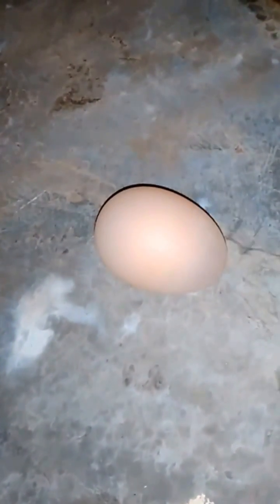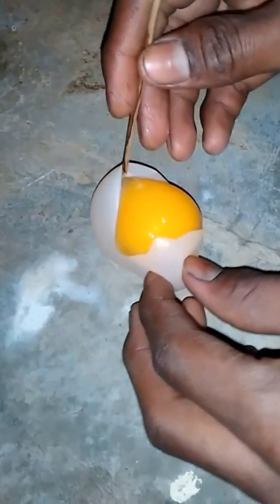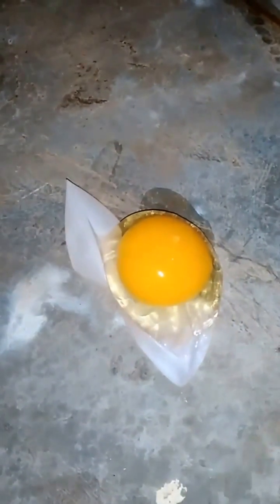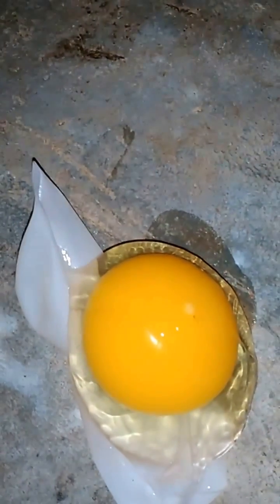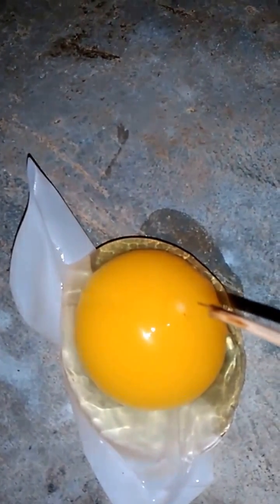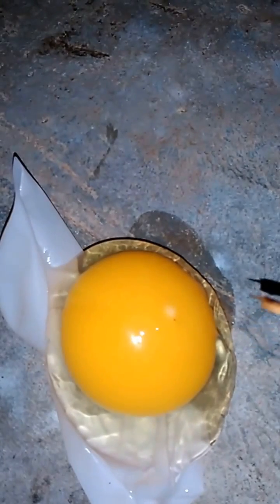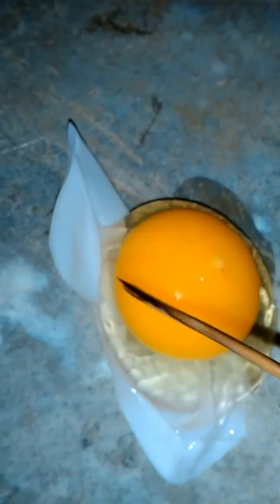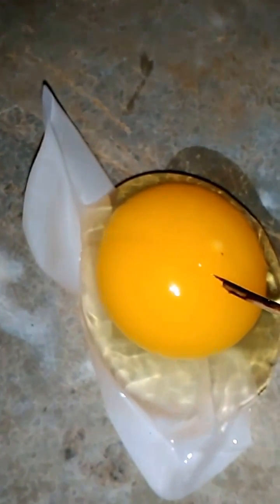Difference between Fertile and infertile egg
It's continuation of shell less egg part1  examination to that egg